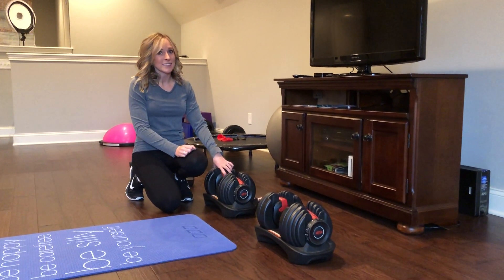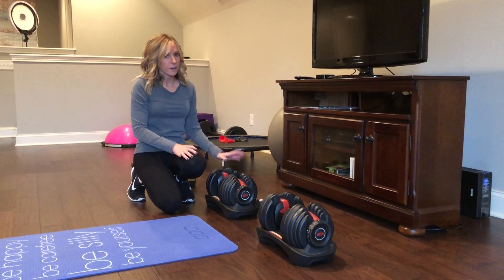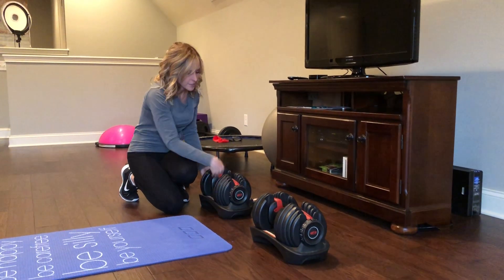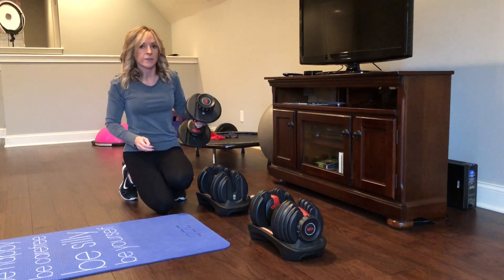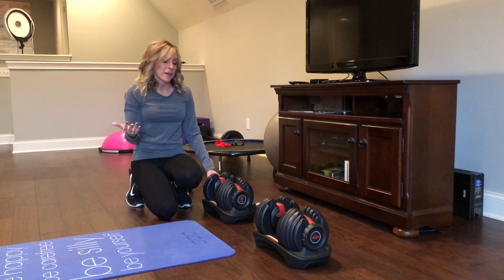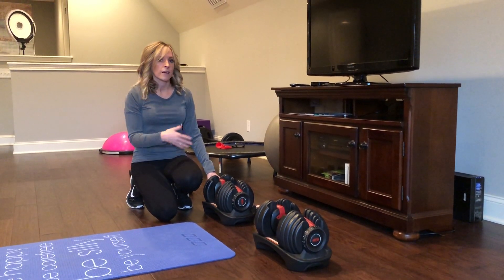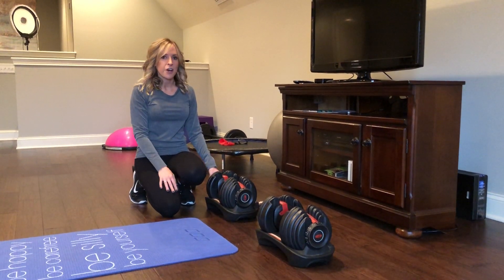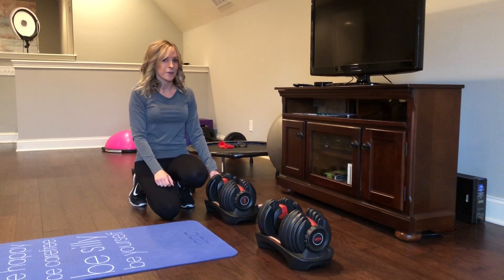Bowflex Selecttech 552 Adjustable Dumbbells Review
We chose the Bowflex Selecttech 552 Adjustable Dumbbells for our at home workouts. They're sleek, efficient and so easy to use.

Besides not taking up a ton of space, the adjustable weights also are cheaper than your traditional dumbbell sets!

Also, we have a full review of the Bowflex Selecttech 552 Adjustable Dumbbells